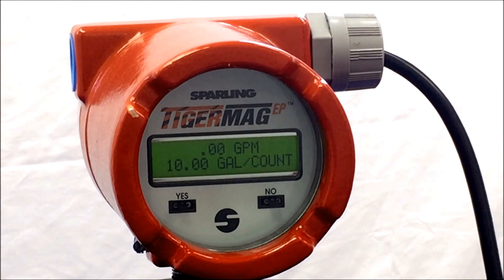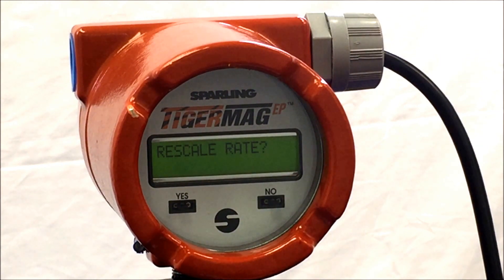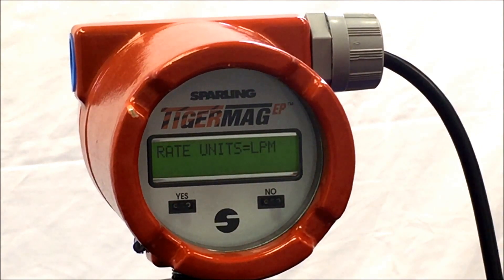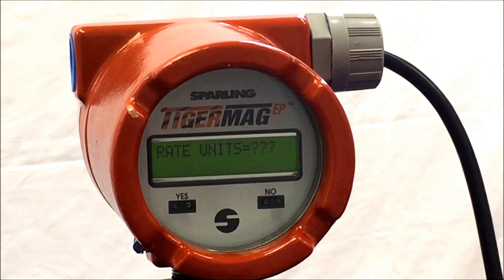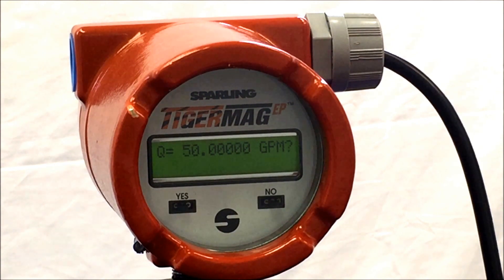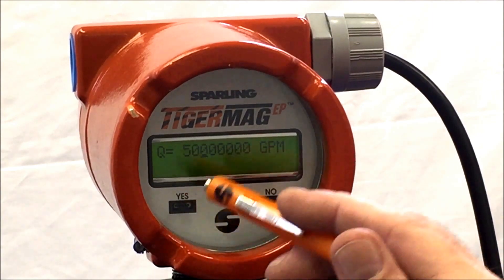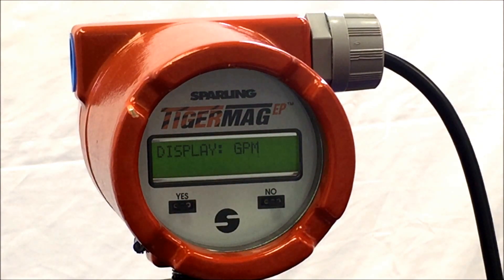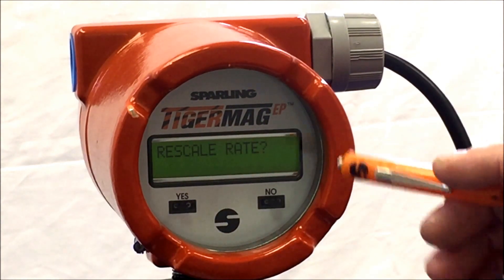Tigermag EP Rescale Rate Demonstration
Chris from Sparling Instruments shows how to re-scale the rate of your Tigermag EP magnetic flow meter.